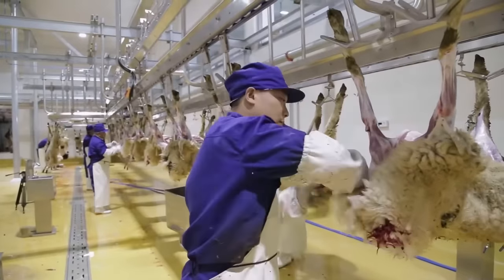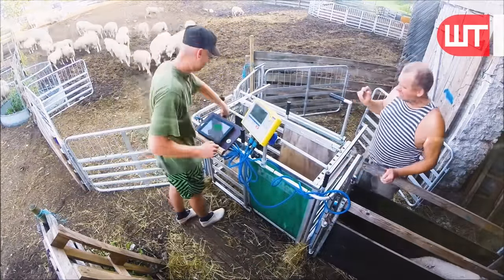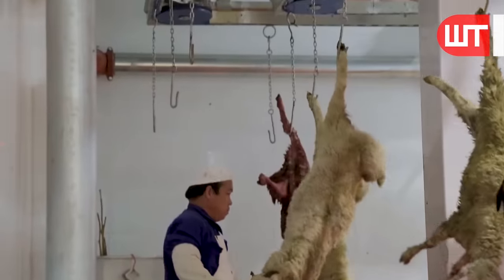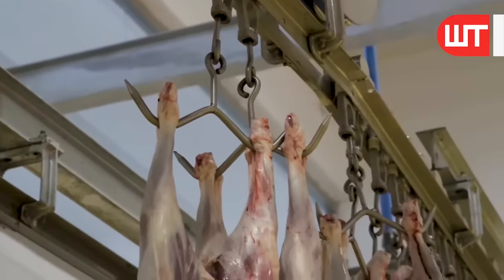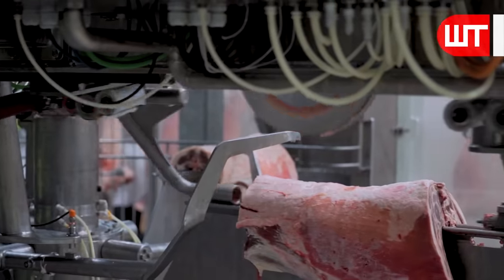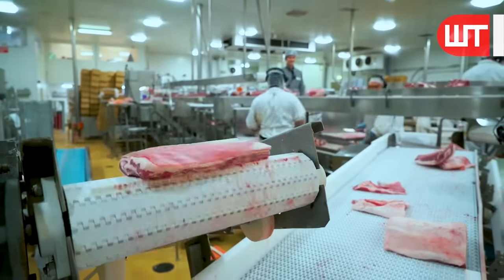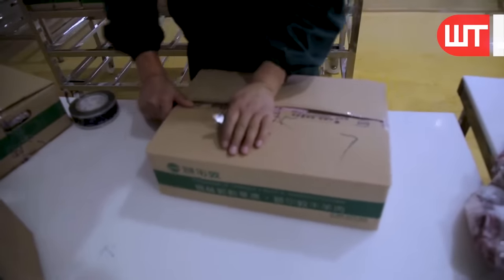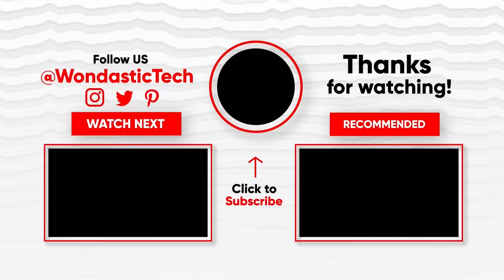How Sheep Meat is Processed | Modern Sheep Farming Technology | Food Factory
How do they process sheep meat? In this video, I will show you every step of sheep farming to meat processing. It is one of a short video in a series of short, concise videos that reveal the mysteries behind how everyday things happen.

Chapters:
0:00​ Intro
0:16 Sheep Farming Technology
1:26 Sheep Transport System
2:22 Sheep Processing Factory
6:37 Meat Packaging Process